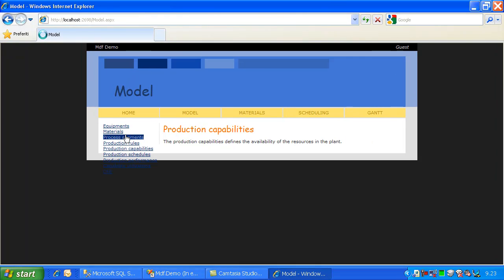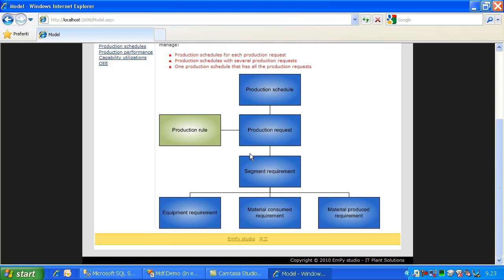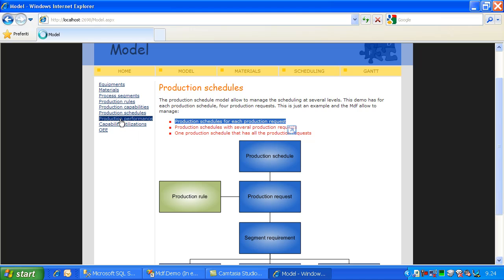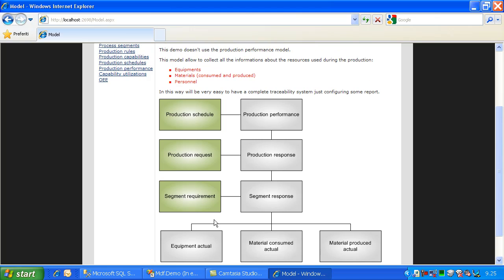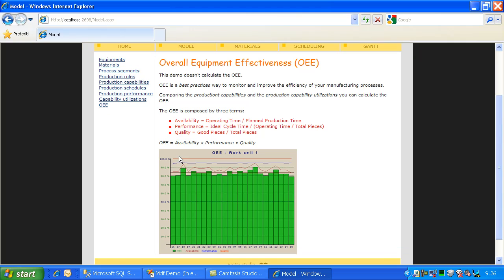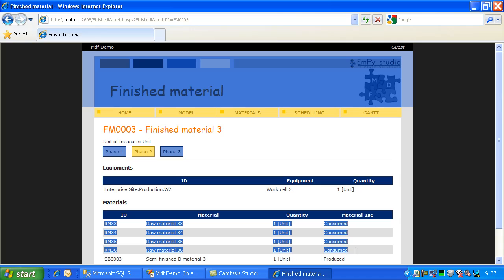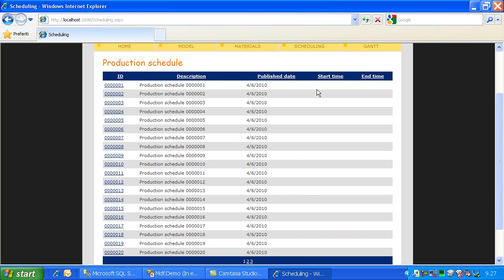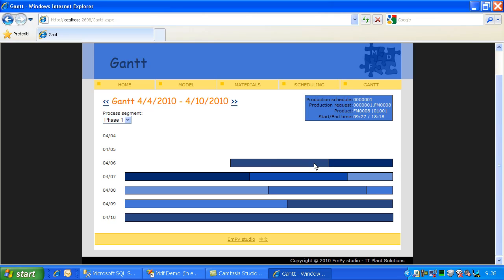Mdf - MES Development Framework - Demo [part 2]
This is an Mdf - MES Development Framework demo that explain how to design a manufacturing execution system solution based on mdf library. There are several example through the ISA-95 standard models like resources (equipments, materials and personnel) and combined resources (process segments and production capabilities). The demo show how you can model a complex production scheduler completly compliant with the ISA-95 standard using Visual studio .NET 2008, c#, SQL Server 2008 and the Mdf library.